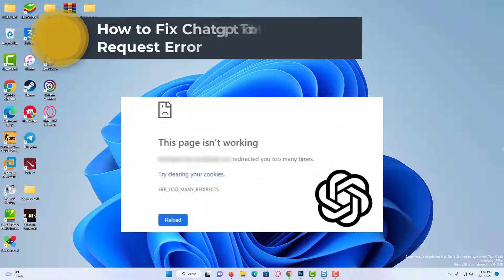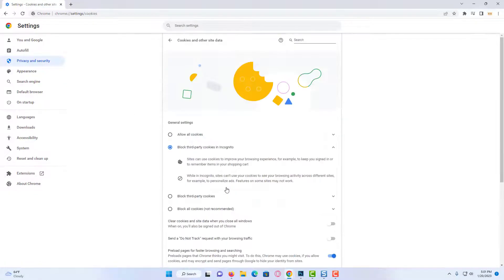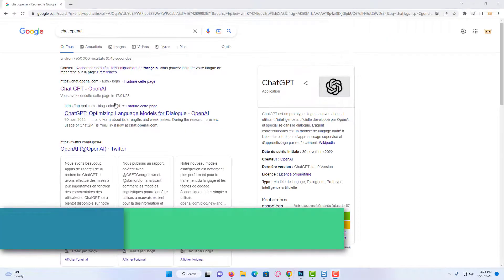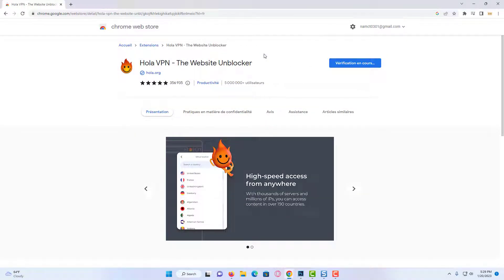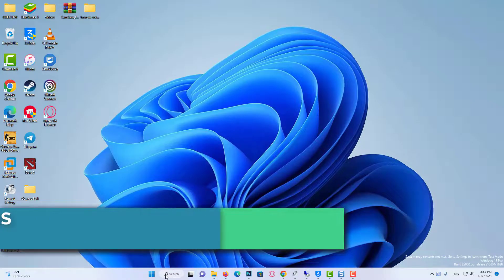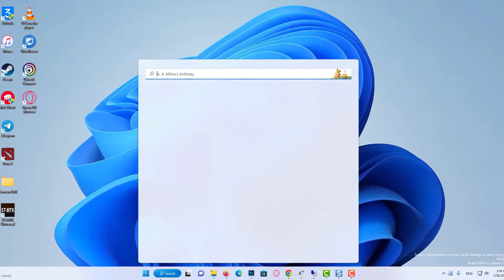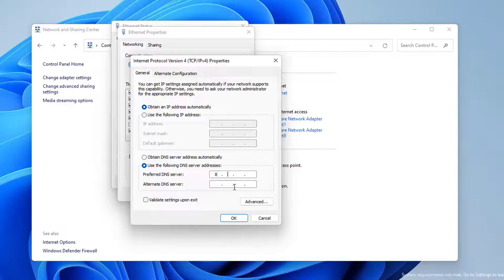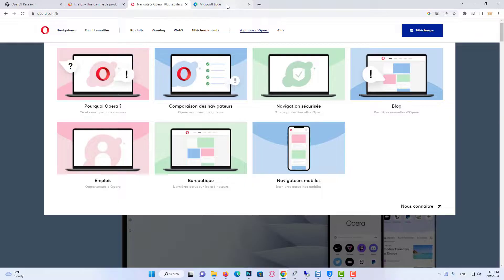How to Fix Chatgpt Too Many Request Error | FIX CHAT GPT TOO MANY REDIRECTS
In this video, learn how to fix chat gpt too many redirects. This error is searched as chatgpt too many redirects. Also, we will show you how to fix openai.com redirected you too many times problem.
1# Clear OpenAI's cookies and data
2# Open Chat GPT from incognito tab
3# Use a VPN
4# Change our IP address and DNS server
5# Change Your browser